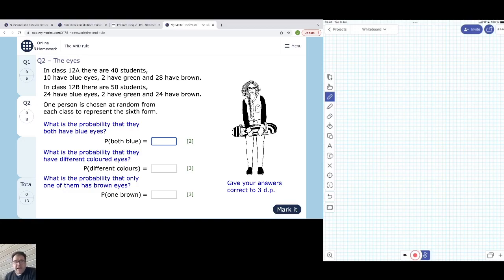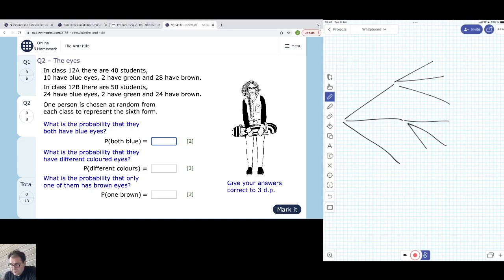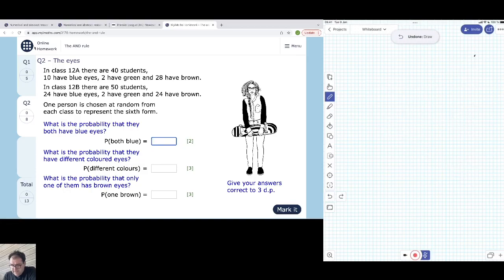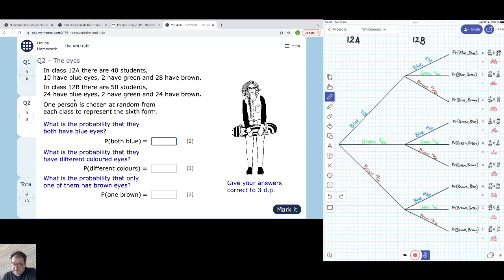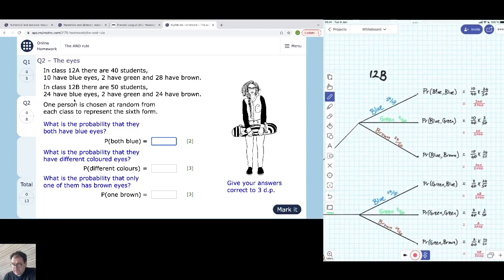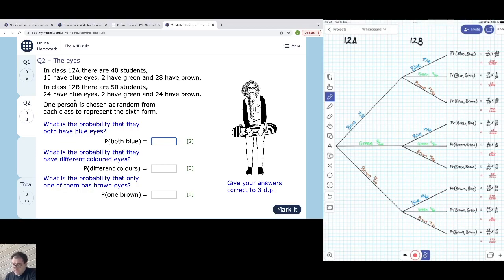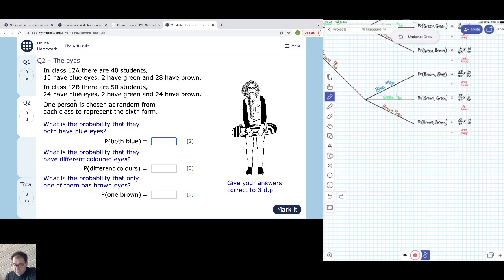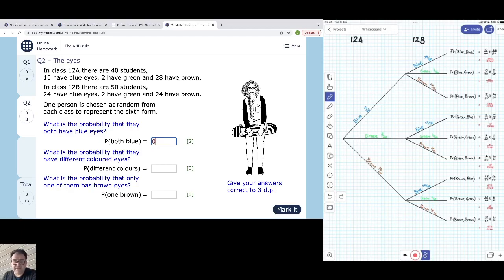PROBABILITY The AND Rule Q2